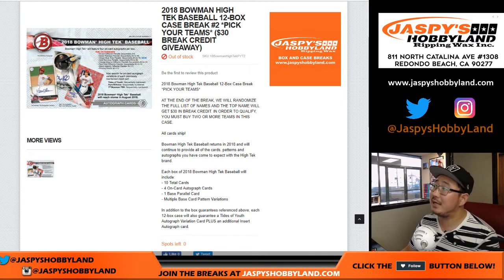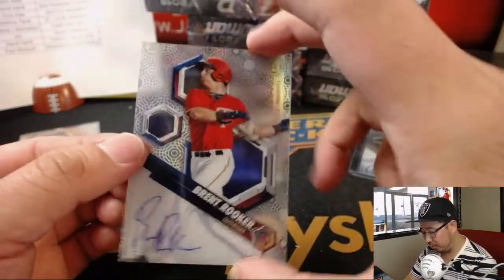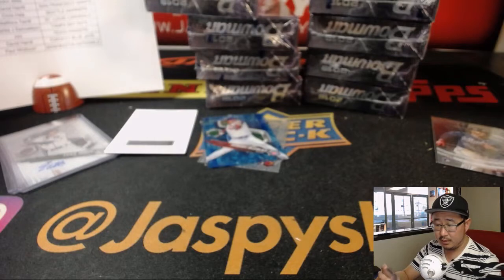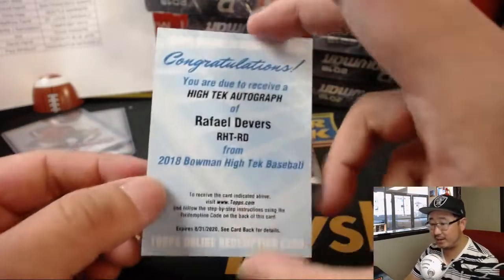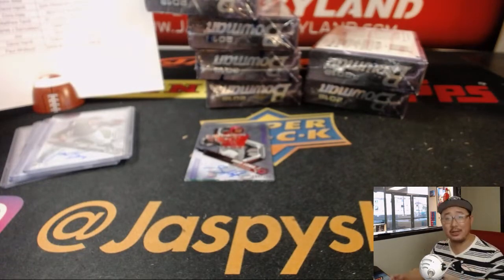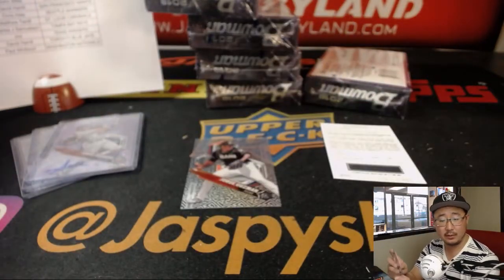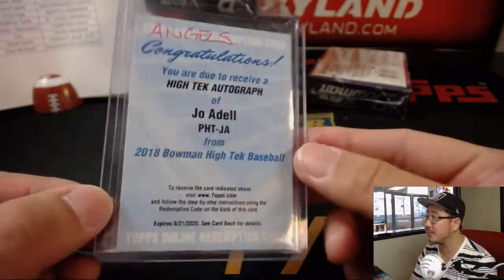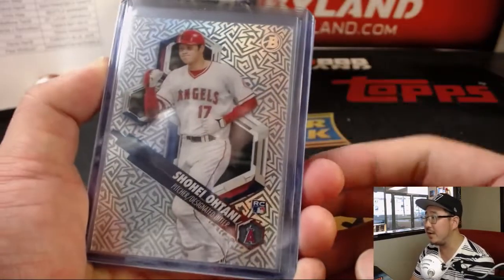Th., 09/13/18 [12Box PYT] #2 - 2018 Bowman HIGH TEK Baseball (MLB)